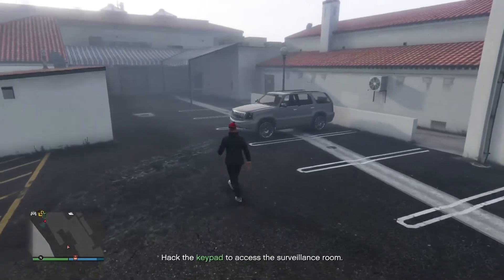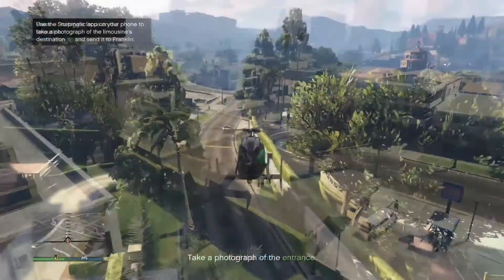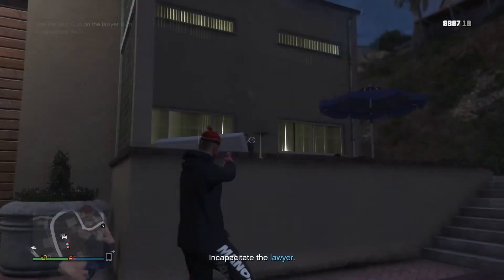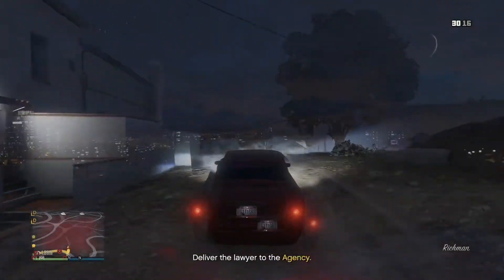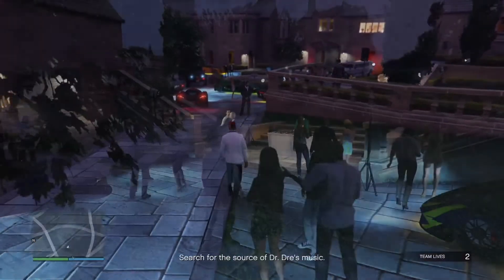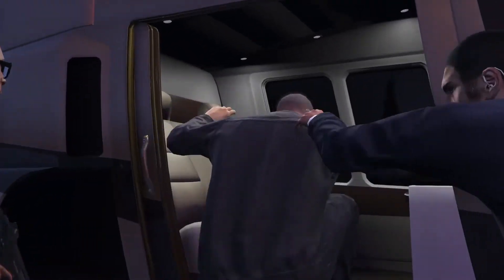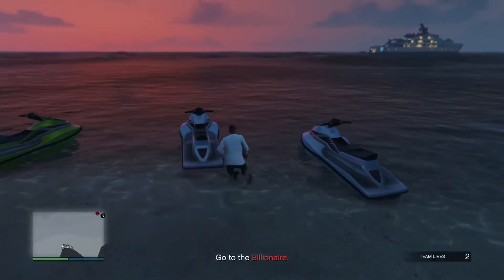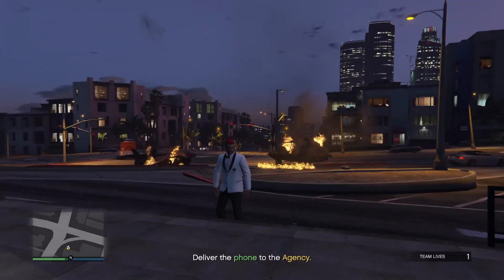Review Of High Society Leak Dr. Dre Contract in GTA Online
This is the latest in my GTA Online Video Series.

I am a Gaming enthusiast making GTA Online, Red Dead Online,  Assassins Creed Valhalla and Resident Evil content amongst other titles.

Check out the below links for more content